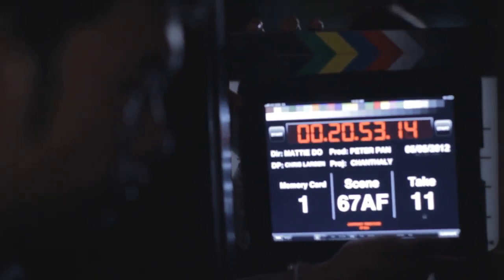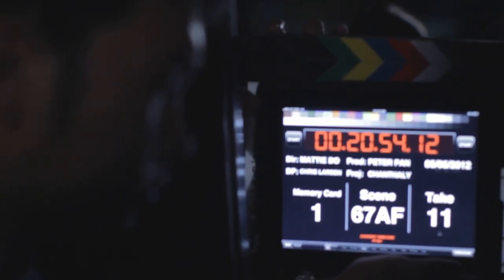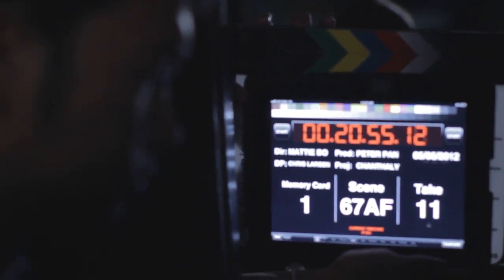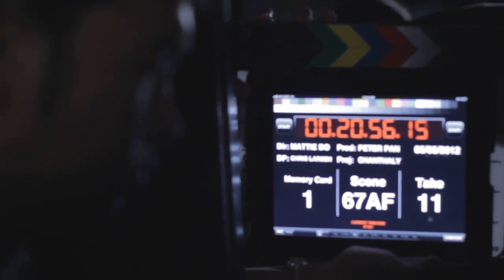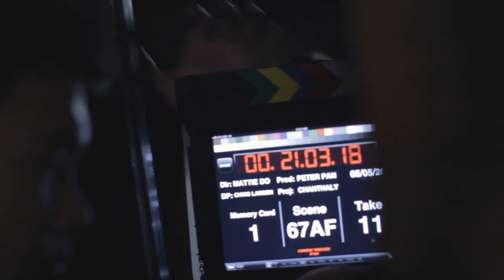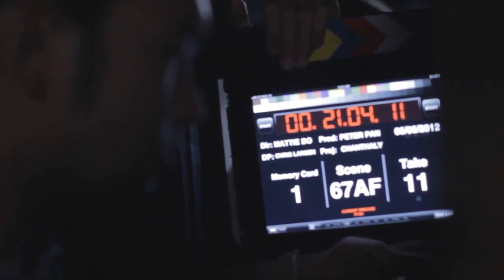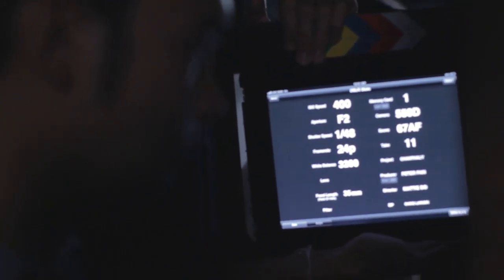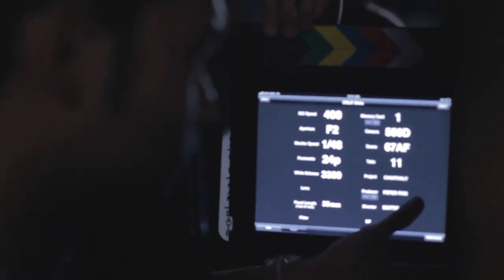067AF11P Chanthaly Open Source Project Footage